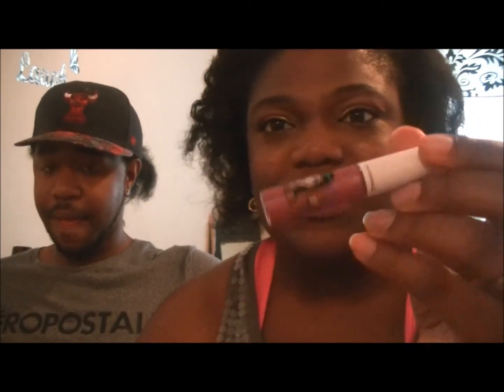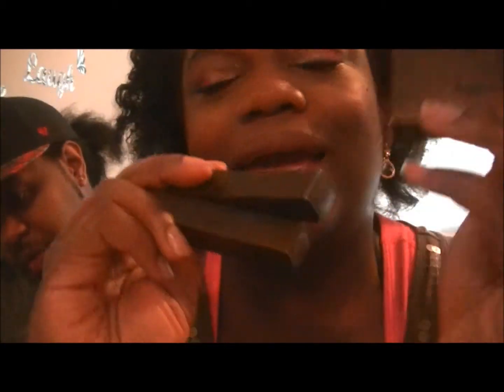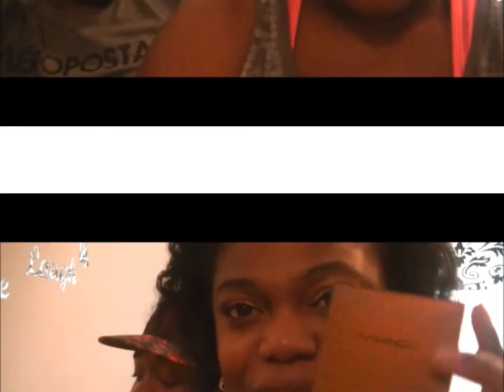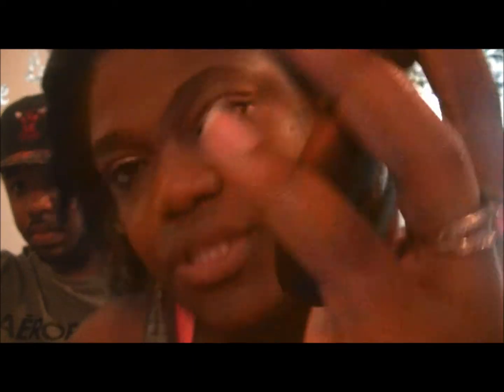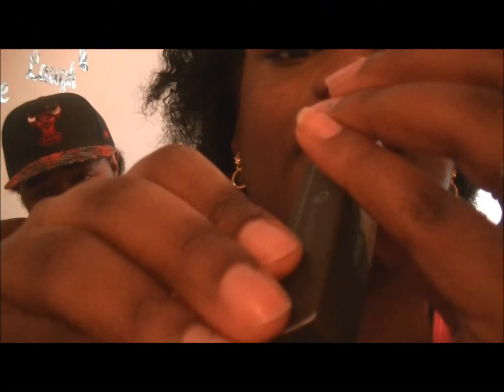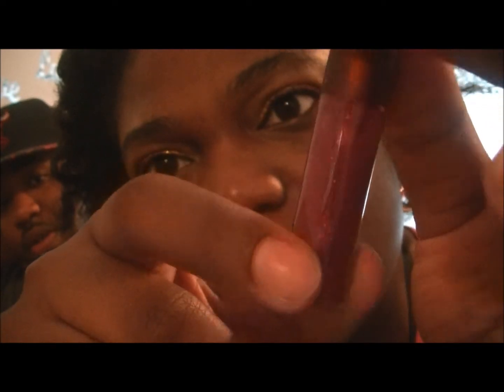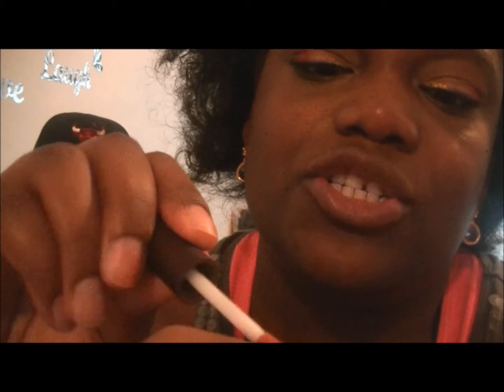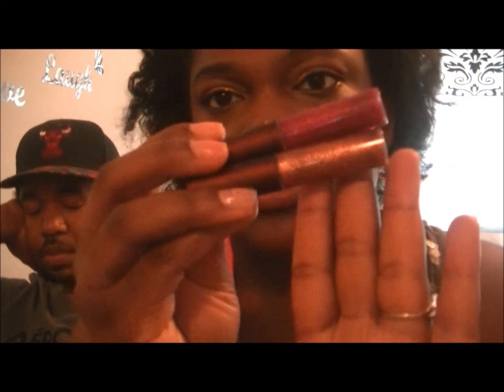MAC Temperature Rising Collection Haul♥♥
Hey Lovelies! I just picked up a few items from MAC'S new Temperature Rising Collection!!
I am Loving the colors & Glitz & Glam of it all!! So I hope you guys like this haul!
Let me know below what you think of the makeup from their new collection!!

Products Mentioned

MAC Refined Golden Beauty Powder L/E Pkgng
MAC Rhythm Lipglass
MAC Underdressed Lipglass